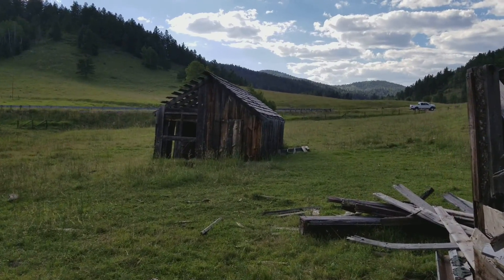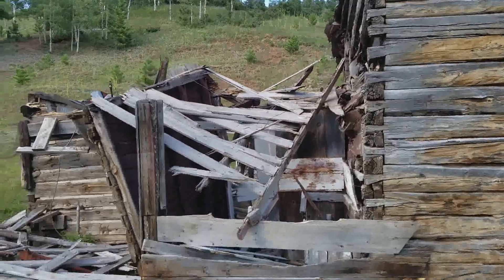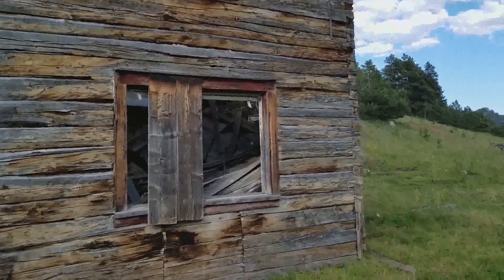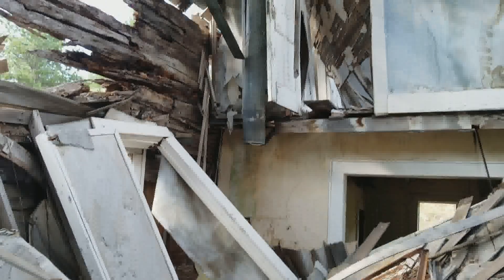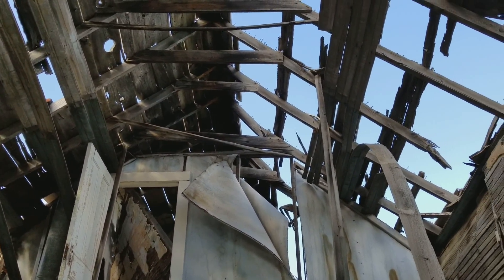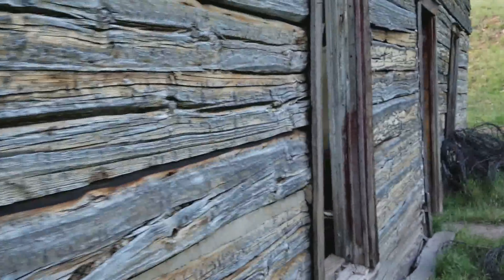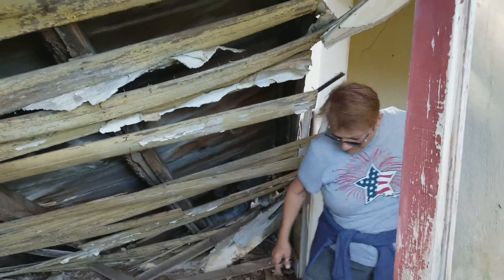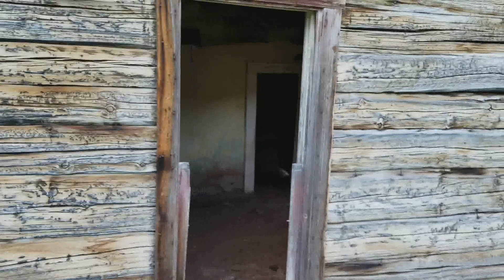An Old Homestead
Just checking out an old homestead along the road